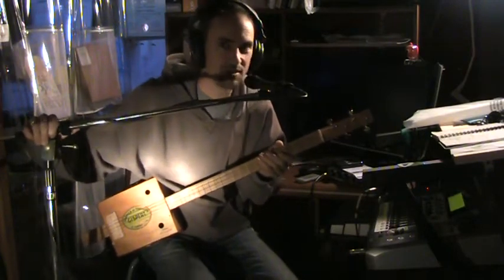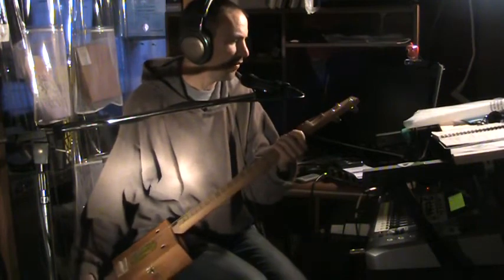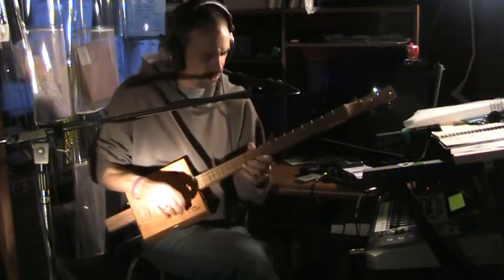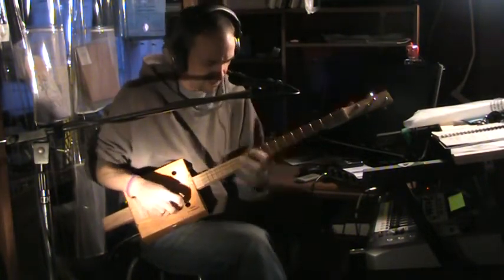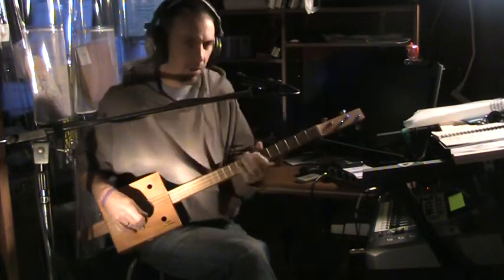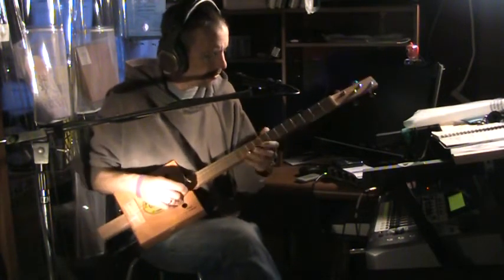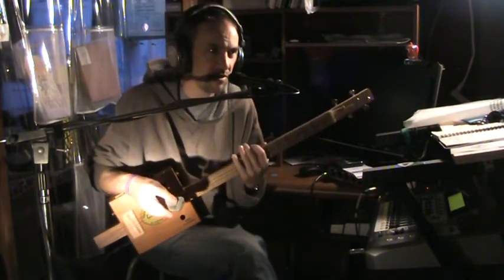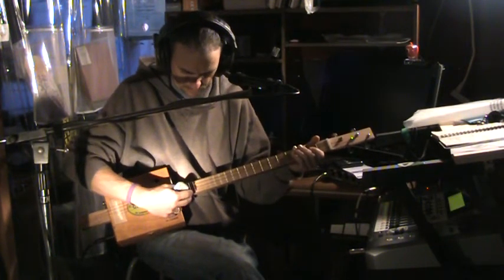4 STRING CBG GISPERT BY BRETT LEMOS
HANDMADE AND PLAYED BY BRETT LEMOS,,,HIGHERE QUALITY THAN MOST YOULL  SEE  ON EBAY.